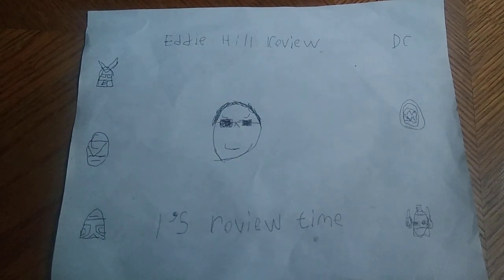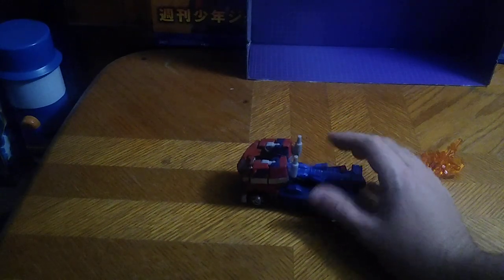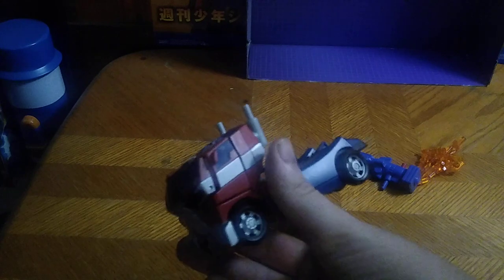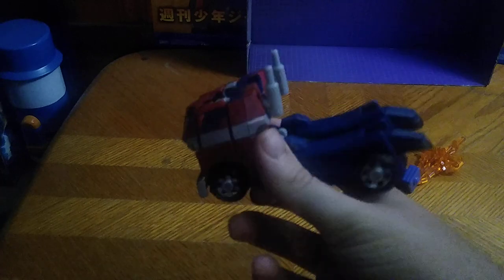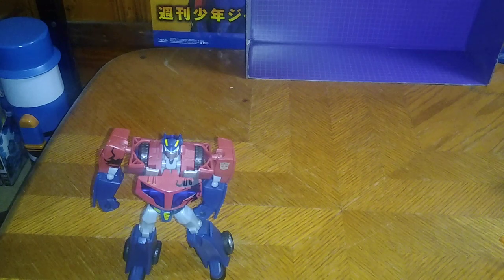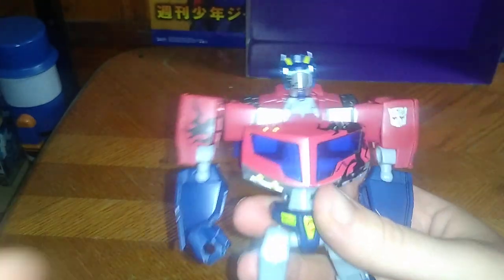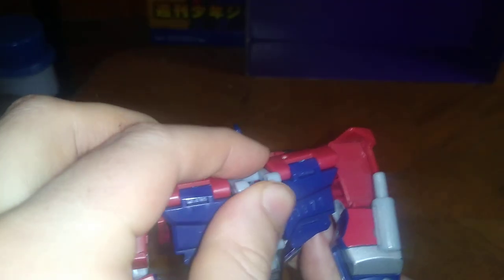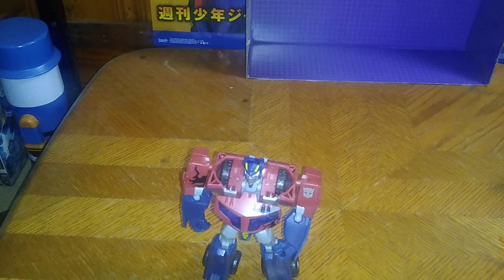TRANSFORMERS ANIMATED OPTIMUS PRIME (2007) 9/27/22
EDDIE HILL REVIEWS:   TRANSFORMERS ANIMATED OPTIMUS PRIME (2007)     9/27/22